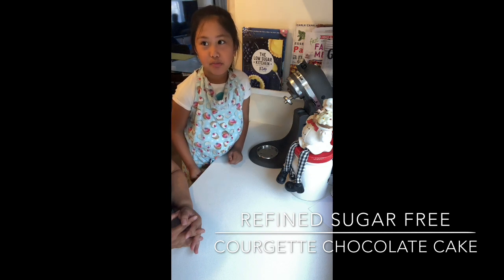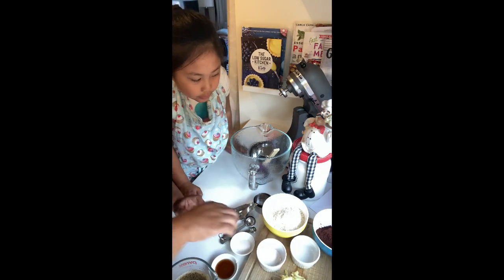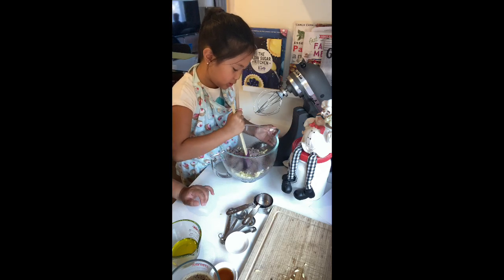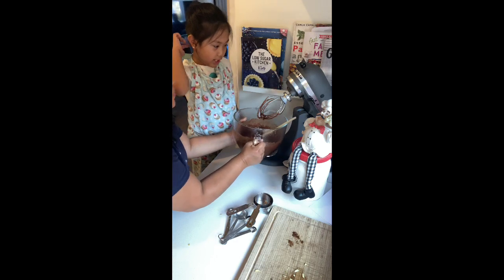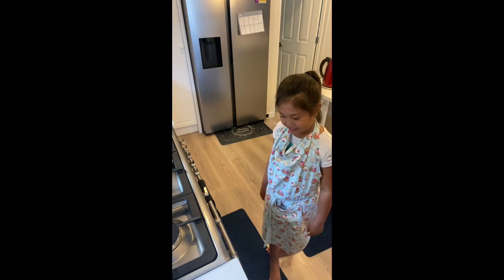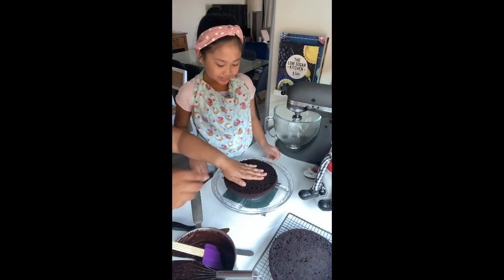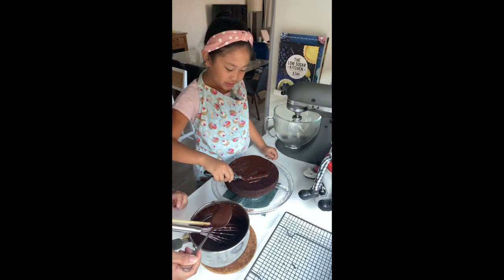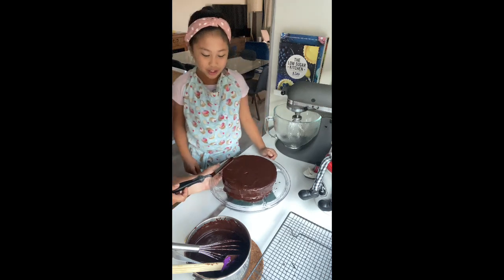Refined Sugar Free Courgette Chocolate Cake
I have been hearing about Chelsea Winter's chocolate cake recipe that has no milk and no eggs so my daughter and I decided to try it by making some changes in the recipe.  I made it refined sugar free and added some courgettes to make it 'guilt free'!